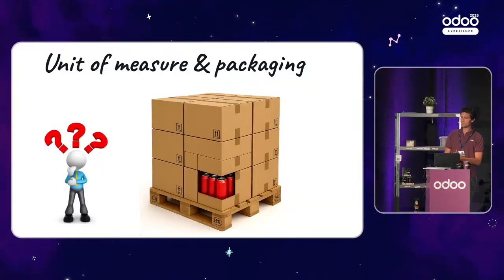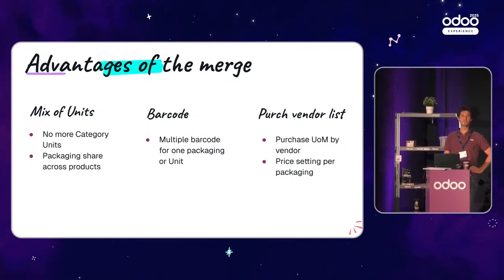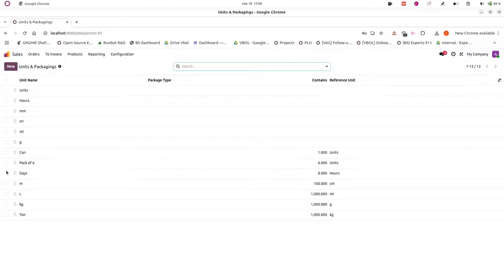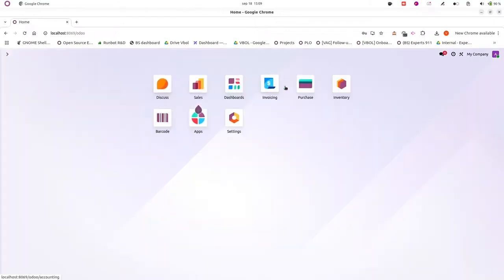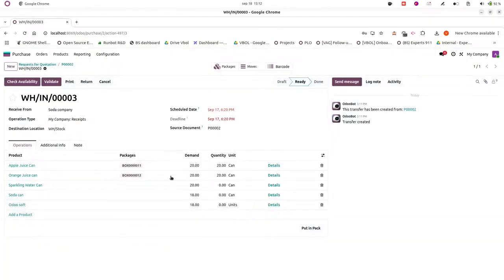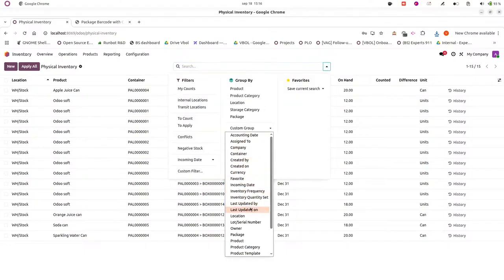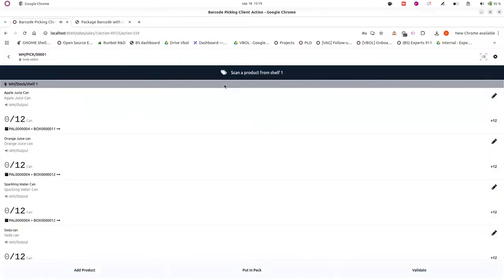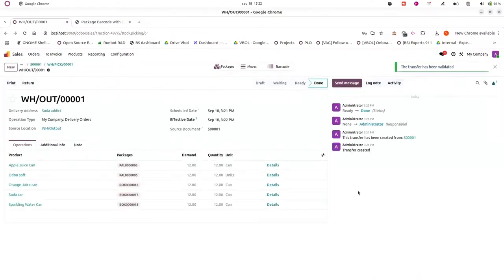Warehouse management: Unit of measures & packaging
Choosing between Unit of Measure, Packaging, or Package has often been a source of confusion. If you're looking for clarity, this talk is for you.

We’ll explore the merge of Units of Measure and Packaging in the latest Odoo release, and introduce a highly anticipated feature: "Pack in Pack". This new functionality allows you to nest packages within each other—eliminating the need to choose between them.